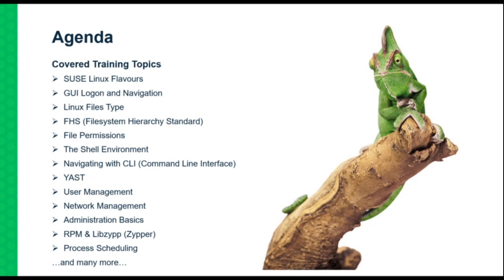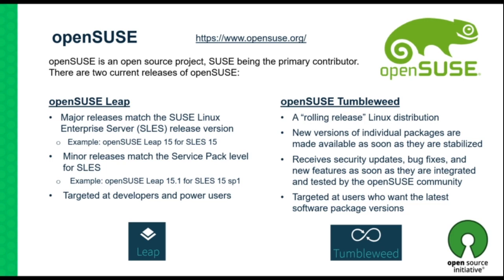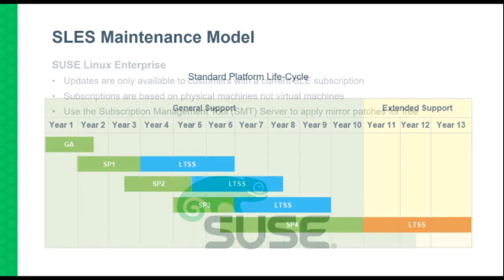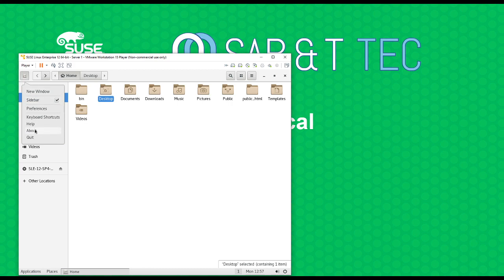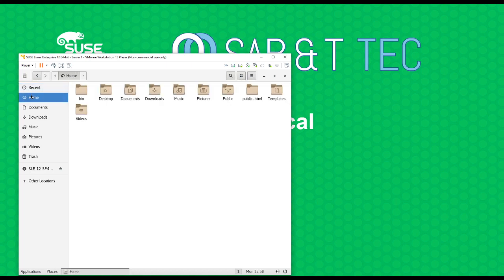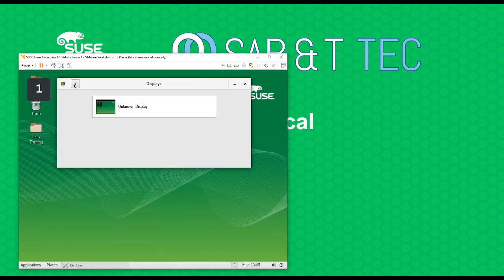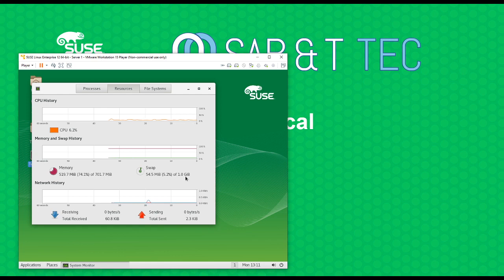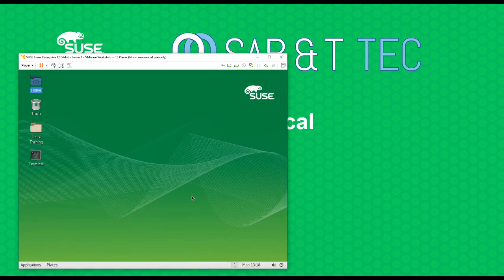SLES 12 Live Administration Day 1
On the first day we will learn how to setup our Virtual Machines for this course using the free version of VMware.   We will also do basic navigation of the SUSE Linux Enterprise Server system.  Please use the below links to download the 2 Virtual Machines:

To download and install VMware Workstation 15 player free use the below links:

Thank you to the companies that made their software freely available for this short workshop.  SUSE and VMWARE.  Please visit their websites below: